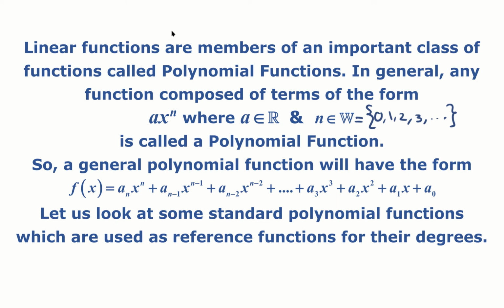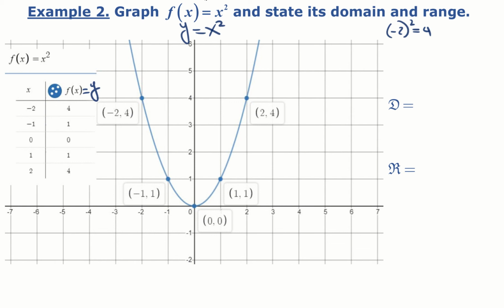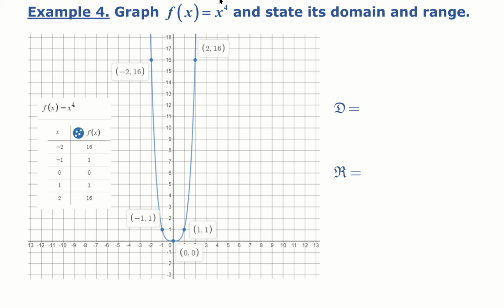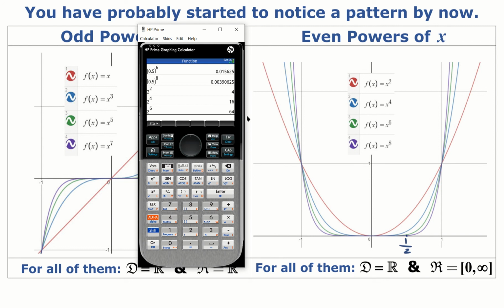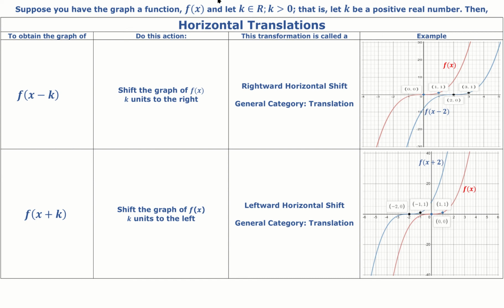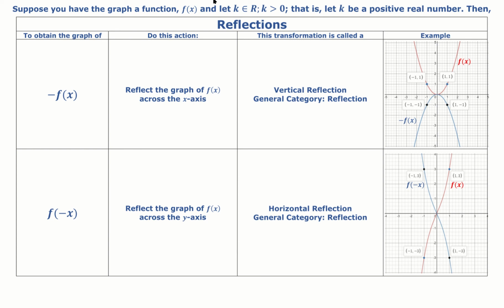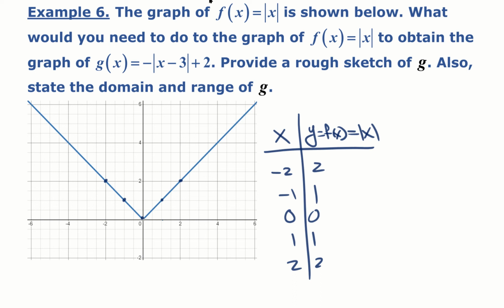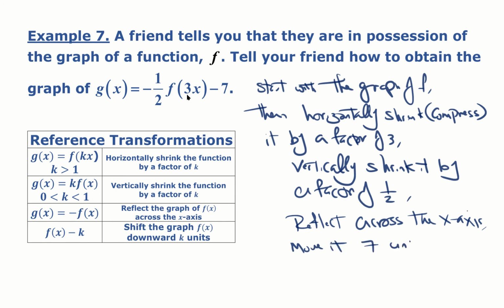Algebra Simplified - Polynomial Functions & their Graphs - Transformations of Functions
This video is part of Professor Farzin's Algebra Simplified Series. Its aim is to teach the viewer about polynomial functions, operations, and graphs. The topics we will cover include:
* Definition of a Polynomial Function
*  Graphs of Reference Polynomial Functions
* Transformations of Functions: Translations, Dilations, and Reflections